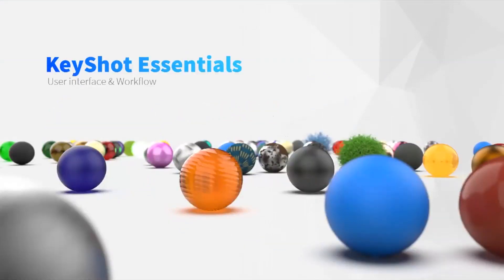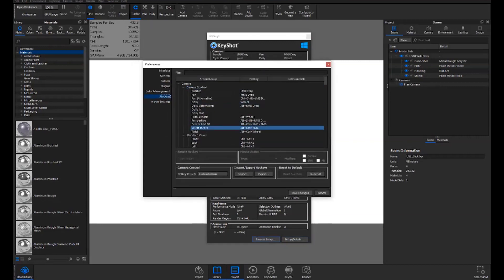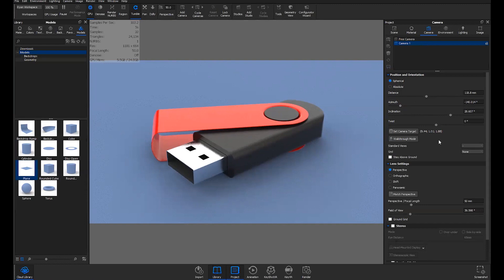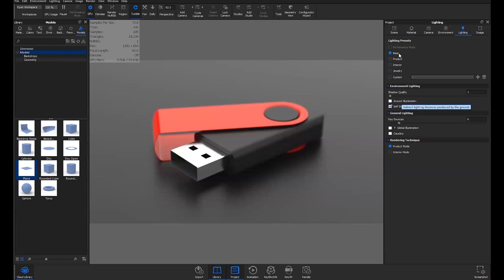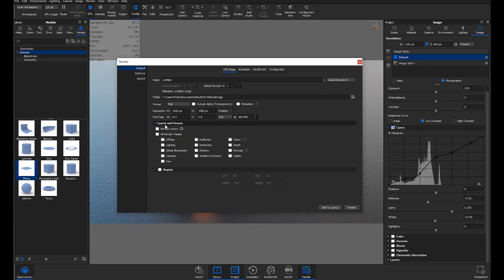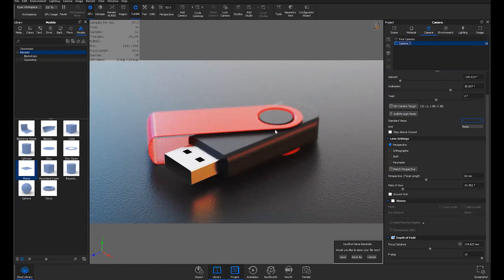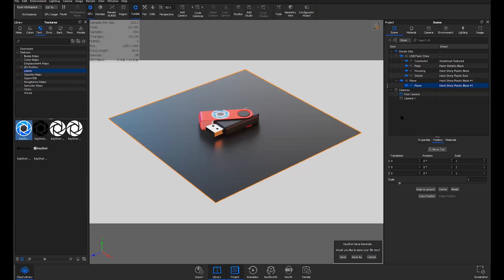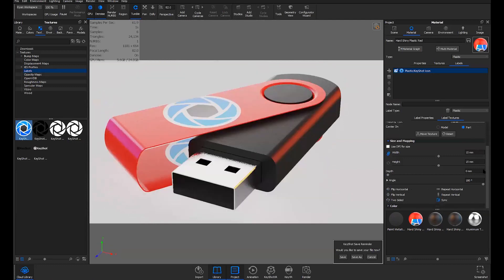Virtual KeyShot World 2020 - KeyShot Essentials: UI and Workflow (LIVE)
In this session, Ryan Levy goes more in-depth on KeyShot Essentials with the details you need to get up and running in KeyShot fast.

Don't miss this session and others! Each day will feature exclusive KeyShot sessions covering workflow, materials, lighting, and more.